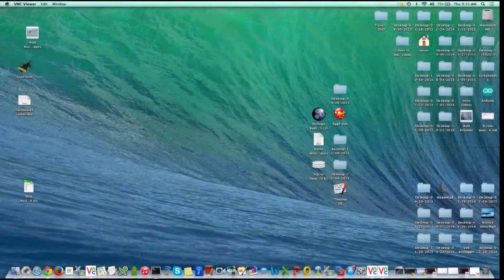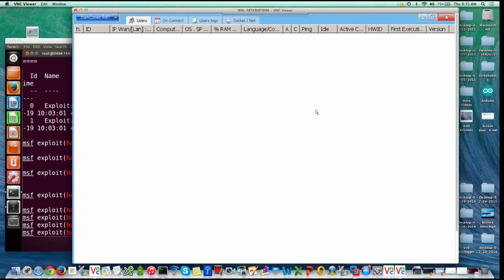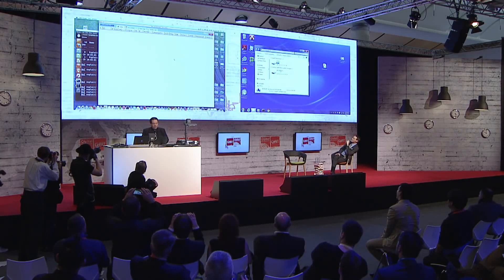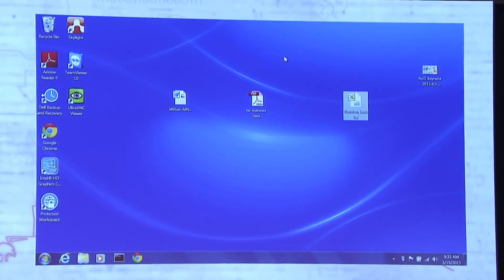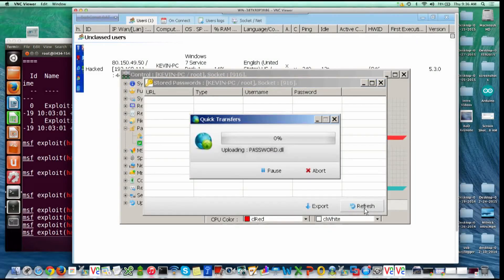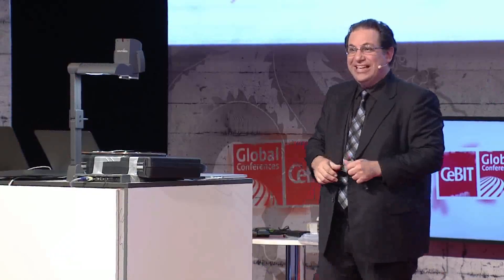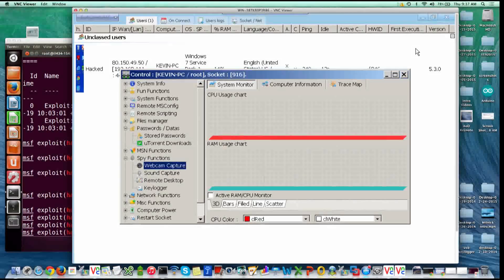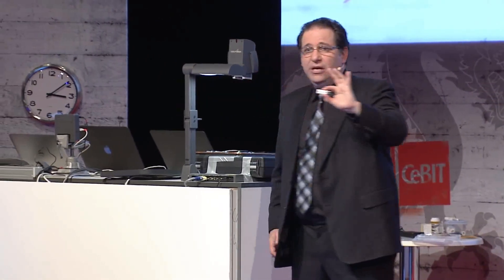How Hackers Trojanize Your Computer Using BadUSB Stick | Demonstrated by Kevin David Mitnick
He is the most famous hacker of the world - and at CeBIT Global Conferences 2015 he performed a hack live on center stage: Kevin Mitnick.